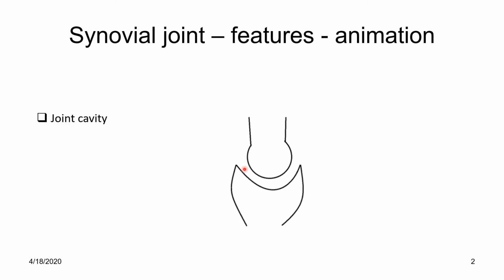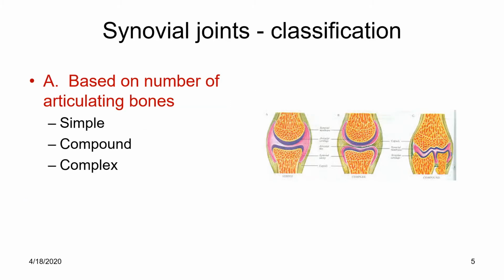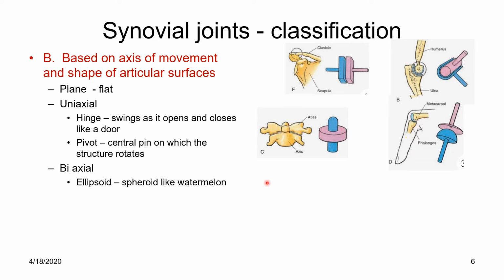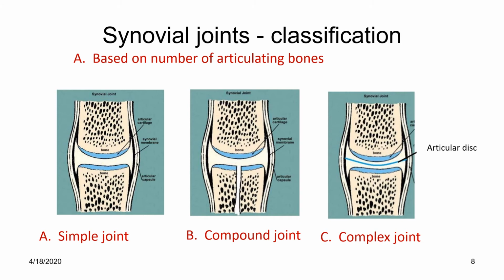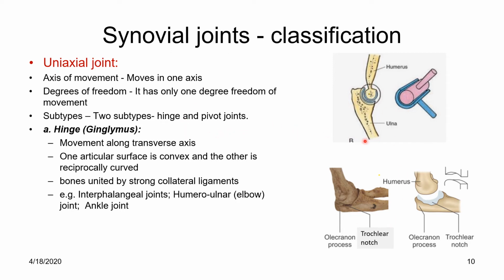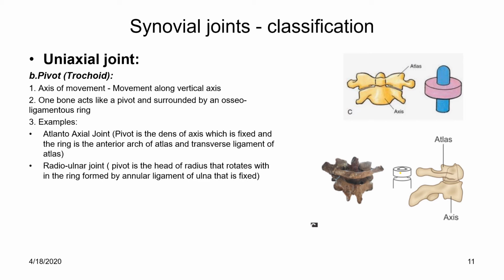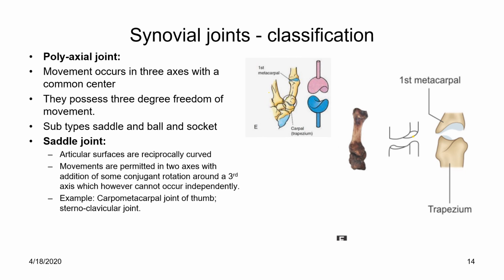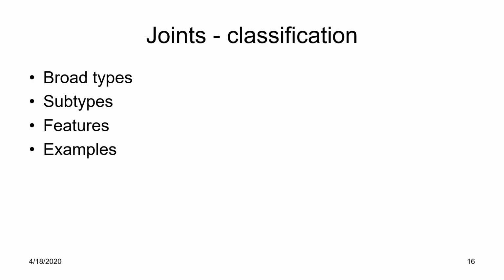INTRODUCTION TO JOINTS 4 Synovial Joints Classification